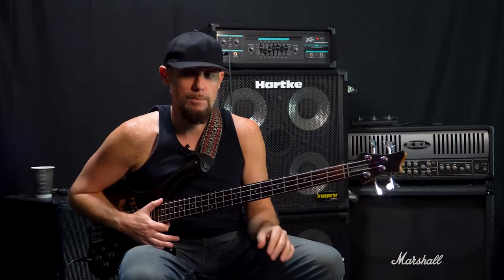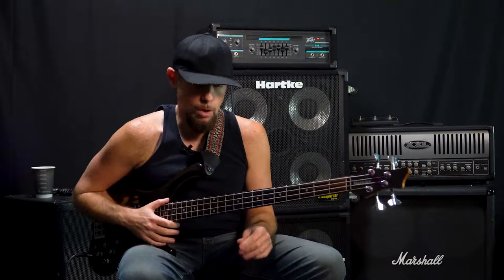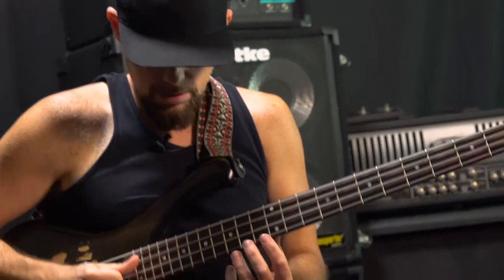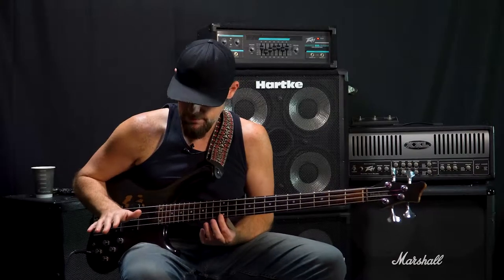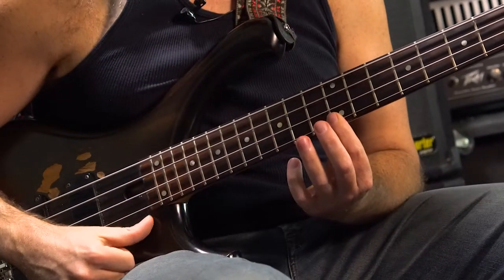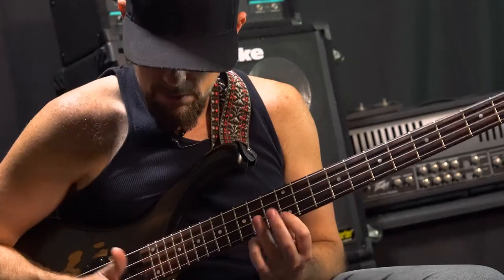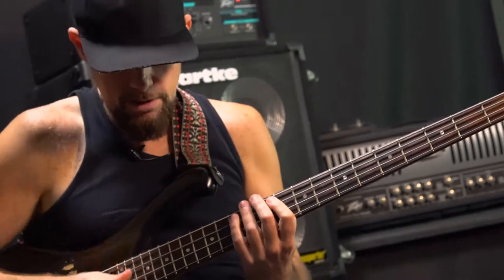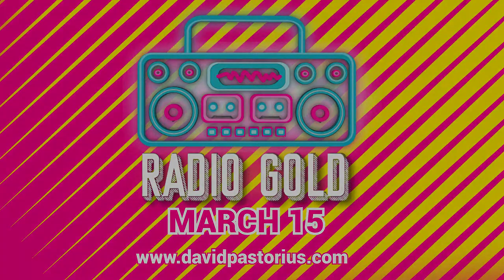Bass Techniques with David Pastorius - Lesson 02